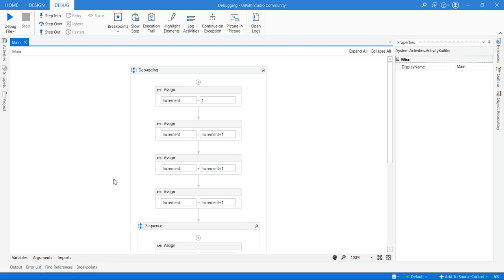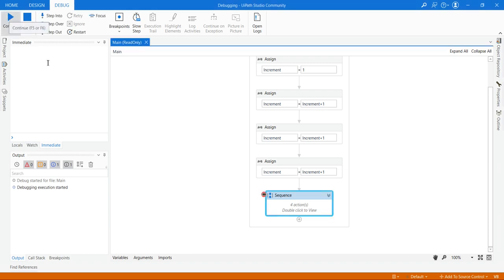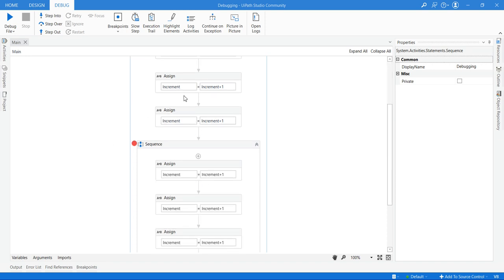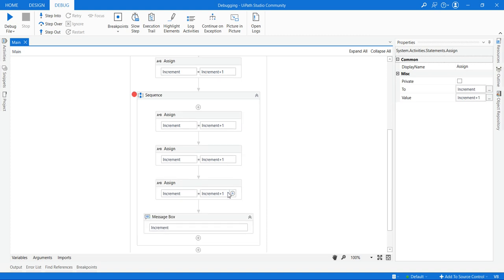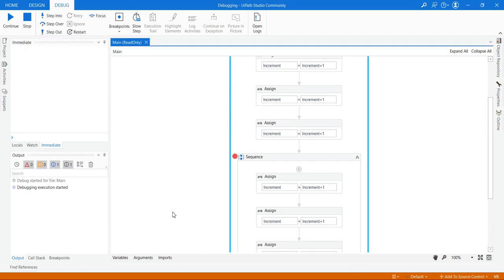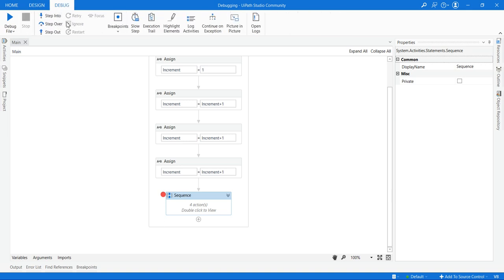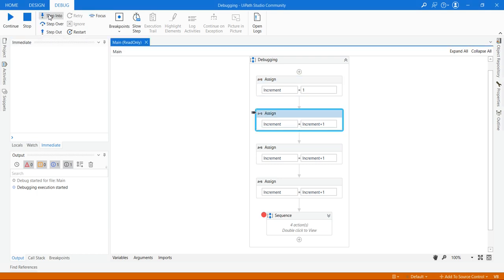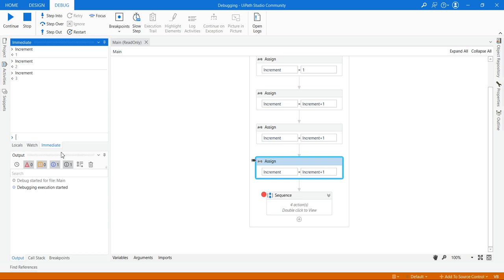Debugging your code in UiPath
In this video, we will be demoing how to debug your code properly in the UiPath tool.